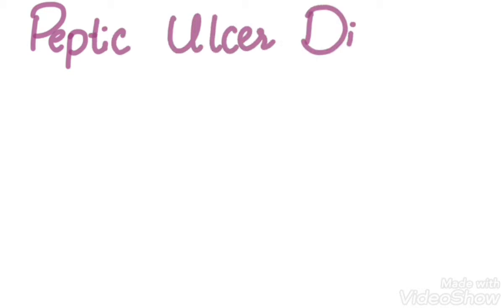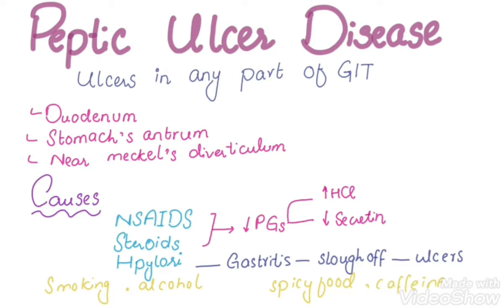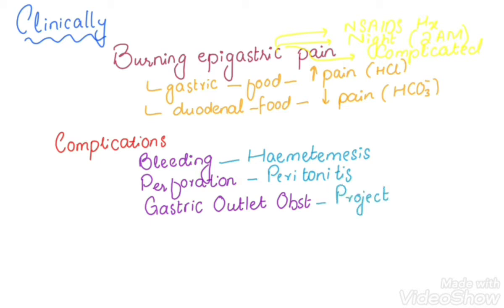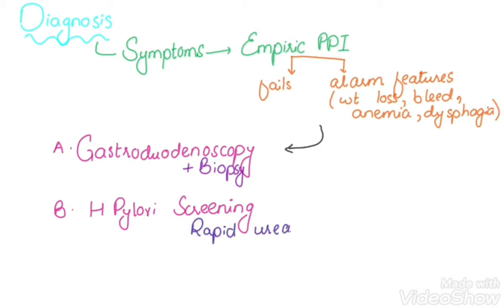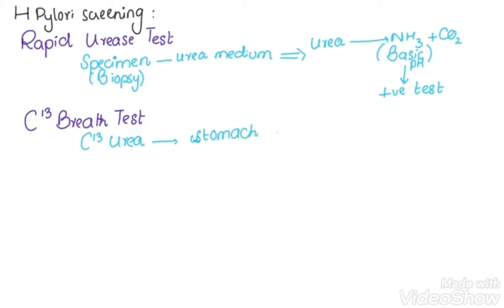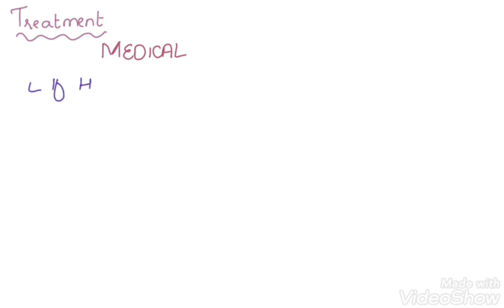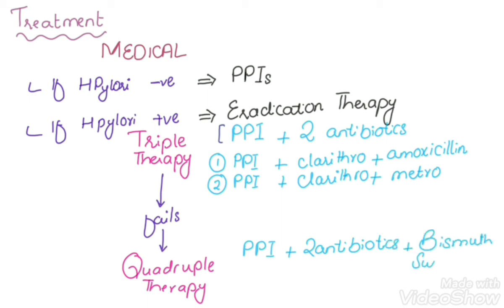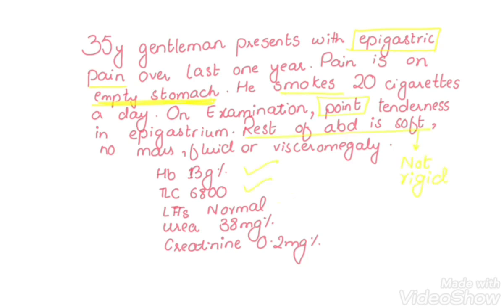Peptic Ulcer Disease-GIT-Medicine